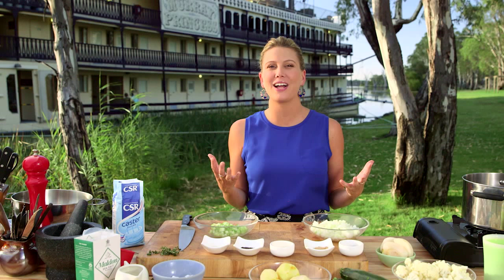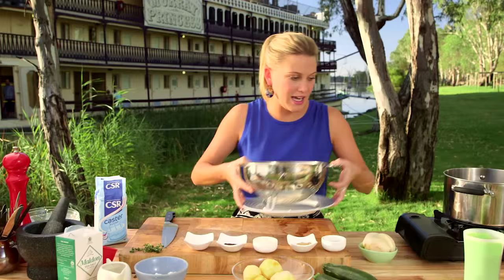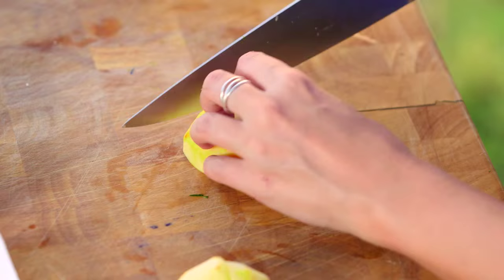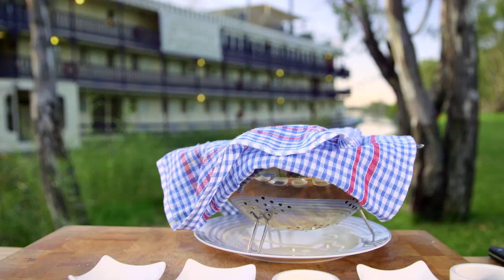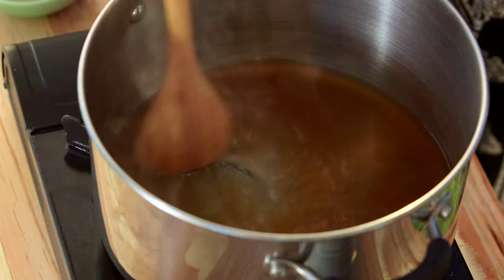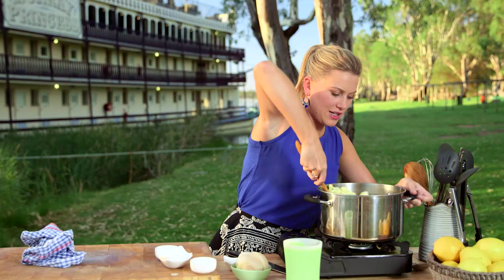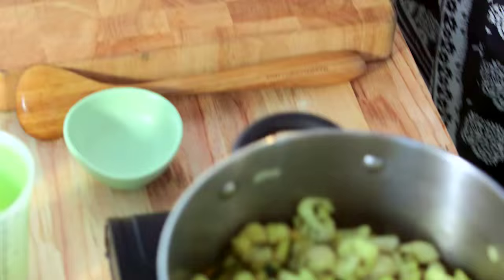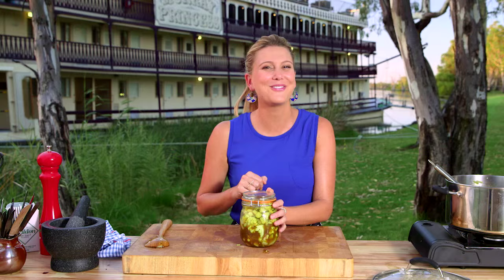Piccalilli - Justine Schofield - Celebrity Cruise - Murray Princess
Join Everyday Gourmet, Justine Schofield, onboard the PS Murray Princess for a Murray Princess Celebrity Cruise.

EG5 Ep23 SEALINK PICCALILLI